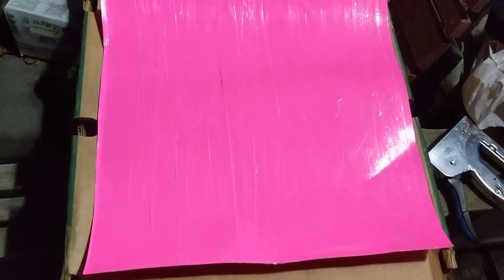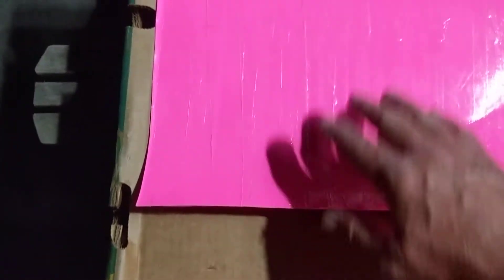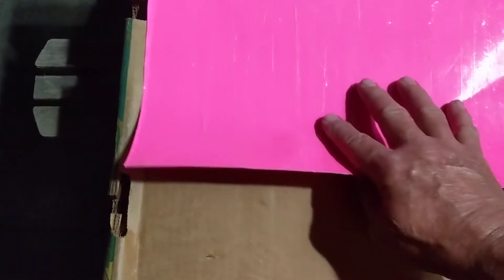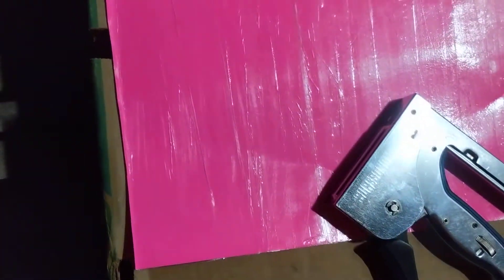Homemade reactive targets. Paper, packing tape, and spray paint.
Inexpensive.  Can use other tape or other paint